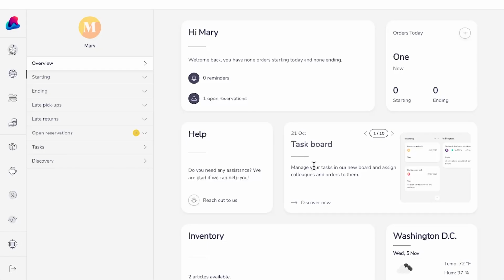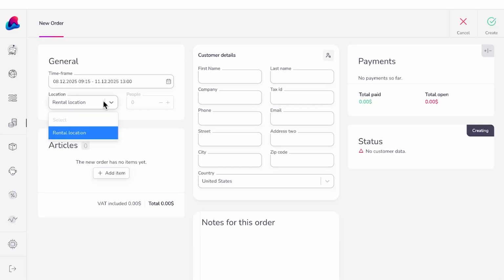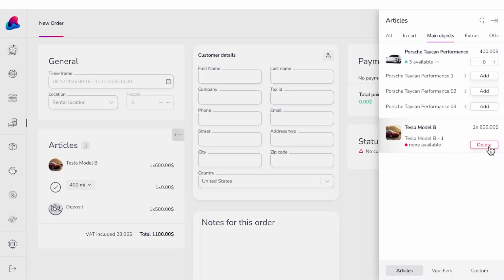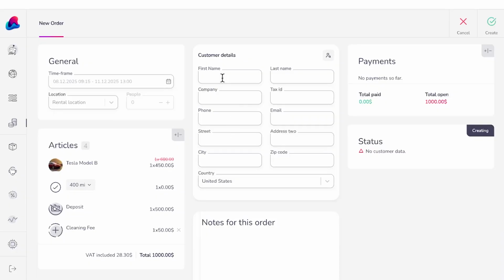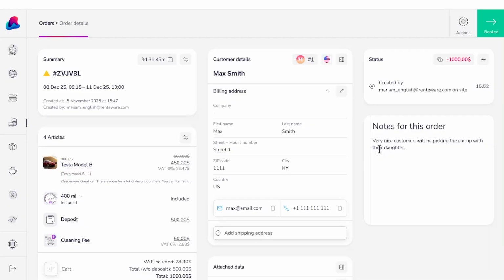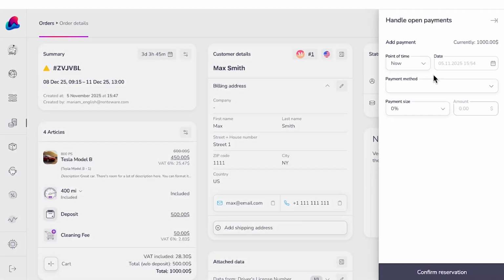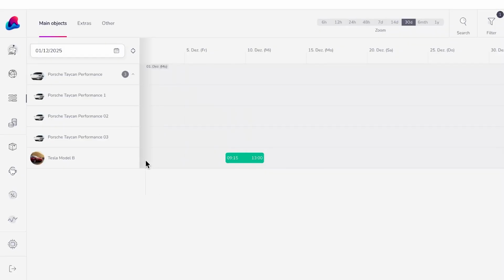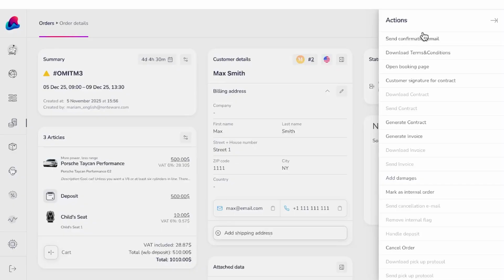How to Create a Manual Order in Rentware | Step-by-Step Tutorial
In this practical Rentware tutorial, learn exactly how to create a manual booking directly in the backend – perfect for phone inquiries, walk-ins, or customers who prefer personal assistance instead of using the online widget.
We cover all the ways to start a new manual order:

From the dashboard
From the Orders list
Directly from the Disposition (calendar view)

You’ll see how to:

Select dates and custom pickup/drop-off times (even outside standard slots)
Choose specific inventory items (with license plates or individual IDs)
Automatically add deposits, included mileage, or extras
Create one-time custom items (e.g., cleaning fee) on the fly
Search and reuse existing customer data
Add custom data forms (e.g., driver’s license number)
Record payments (online link, bank transfer, or on-site)
Send confirmation emails with payment links

Whether you run a car rental, boat charter, camera equipment, or event rental business – manual orders give you full flexibility while keeping everything synchronized with your inventory and calendar.
Ready to see Rentware in action for your business?
Visit rentware.com and book a free demo today.

Timestamps:
00:00 – When and why use manual orders
00:39 – Starting from the Dashboard
01:18 – Starting from the Orders list
01:38 – Setting dates, times & location
02:18 – Adding items & selecting specific units
03:39 – Creating custom items & discounts
05:07 – Customer search & order notes
06:18 – Adding custom data forms
06:40 – Recording payments & sending confirmations
08:43 – Creating orders directly from the Disposition calendar
09:54 – Overriding availability rules (admin exceptions)